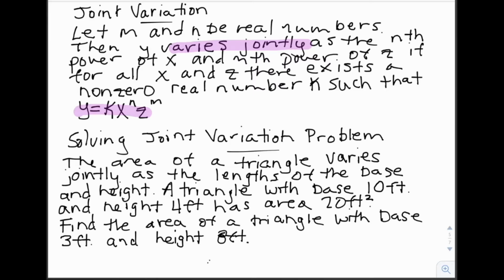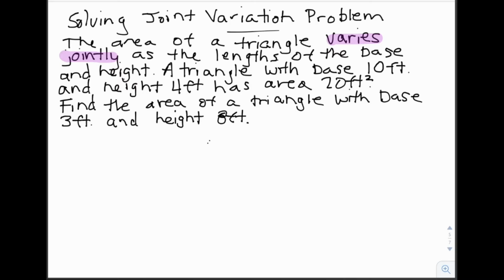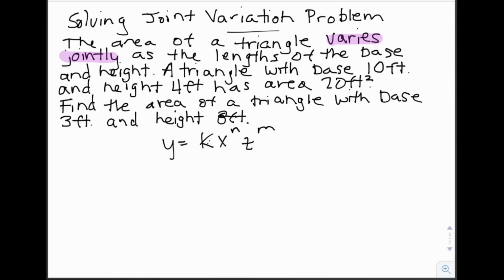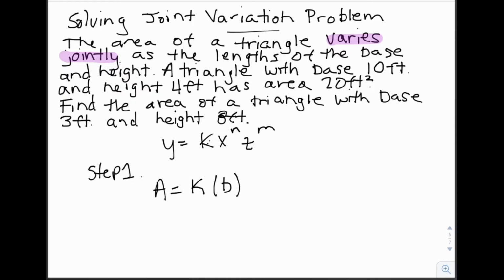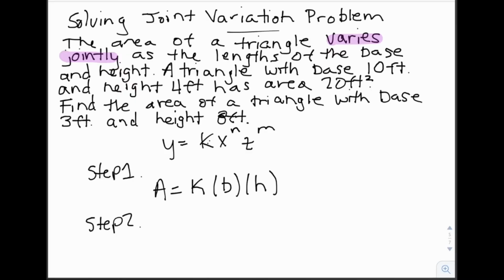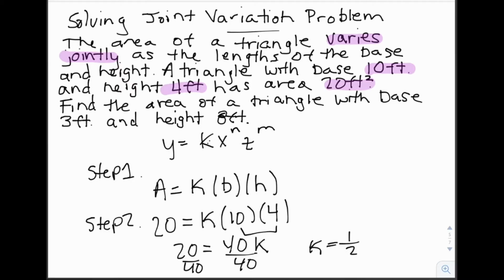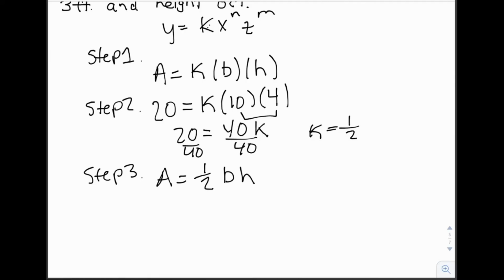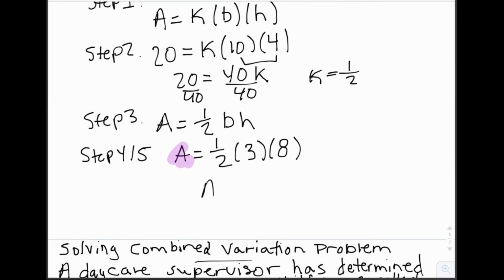How to Solve a Joint Variation Problem - College Algebra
What does it mean when a problem says a variable "Varies Jointly"? In this College Algebra tutorial, we explain how Joint Variation works (usually involving the product of two or more variables, like $y = kxz$). We walk through a step-by-step word problem to show you how to set up the equation, calculate the Constant of Variation ($k$), and use it to find the missing value.